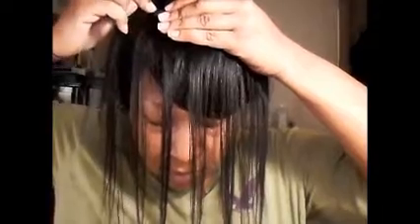Protective Style!!! Full (self) install net weave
*Open for detailed Info*

Hi everyone this is my protective style for the next month (fingers crossed) I get bored easily so i switch up often (thank god i self install) weaves have grown my hair to mid back when done correctly  proper care video to follow Please  Rate Comment and Subscribe